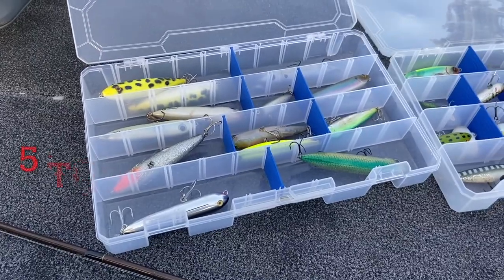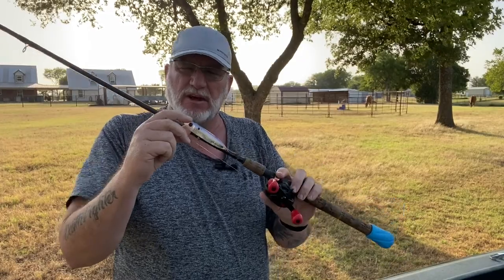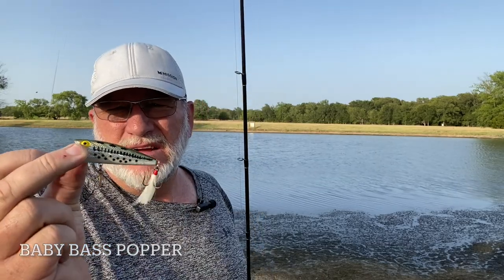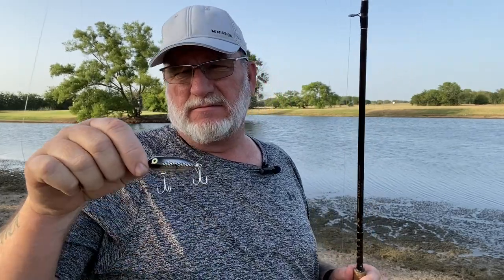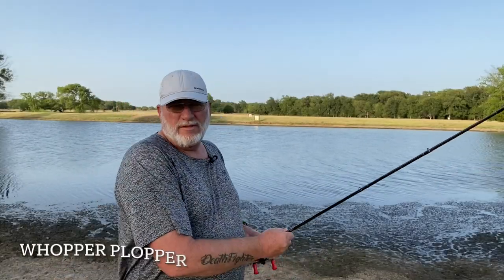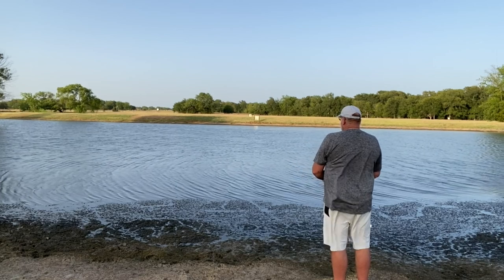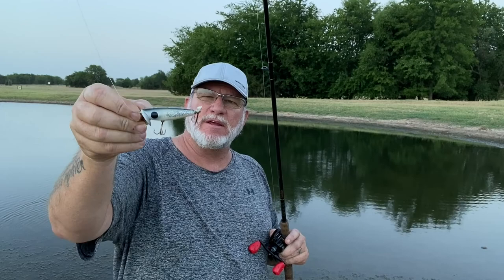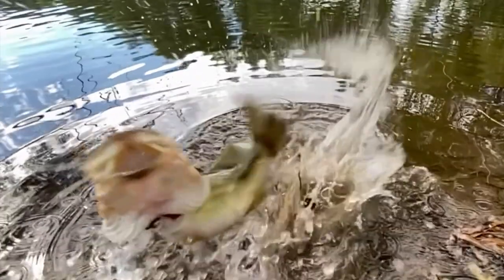5 top water challenge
On a hot summer day a 5 top water challenge is completed by John at the honey hole. 5 top waters, 5 fish and a few extras finish up this challenge. HOPE YOU ENJOY THE 5 TOP WATER CHALLENGE